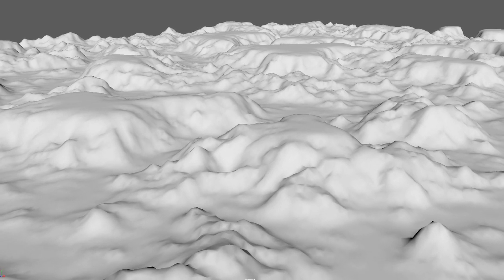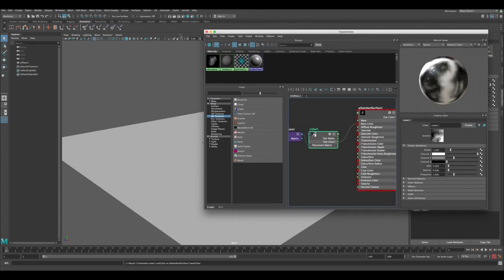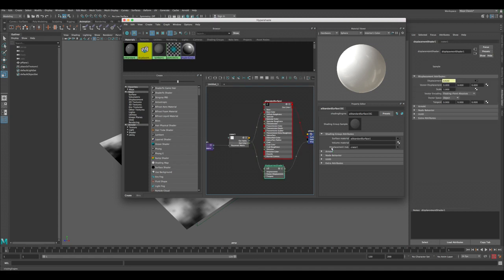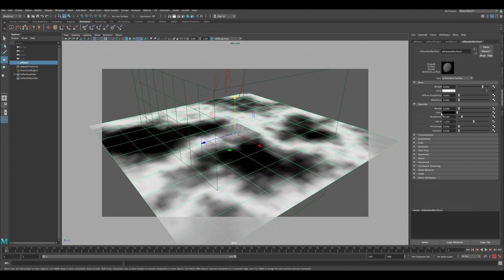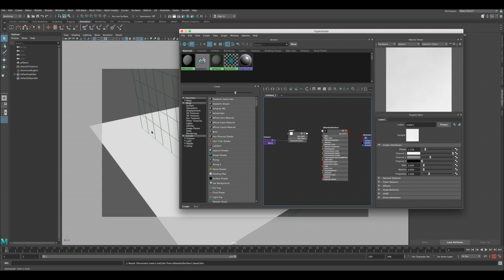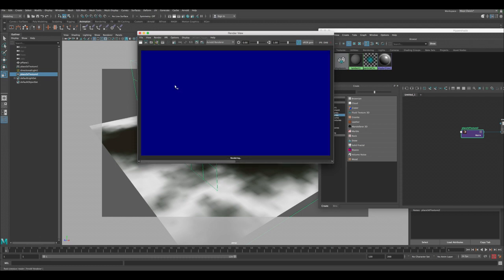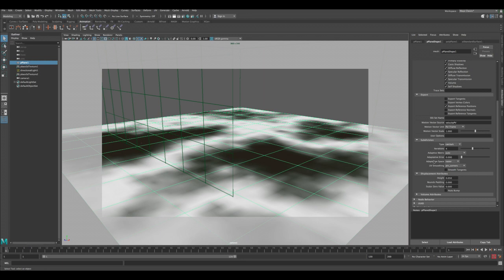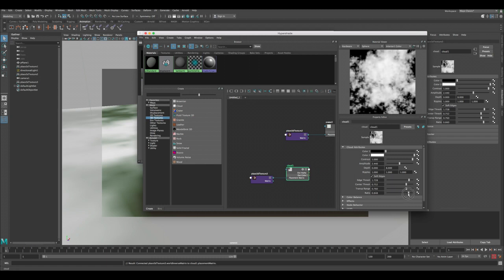Maya Arnold Displacement Tutorial: Create Mountains with Procedural Textures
In this tutorial we will be creating mountains as a displacement map in Arnold and Maya 2017+ the process will rely on procedures texturing in Maya so we will not be using 2d texture for the displacement map, this way we will have the flexibility to create any shape of mountains we want and also be able to create infinite terrain in Maya and have it very detailed as well.